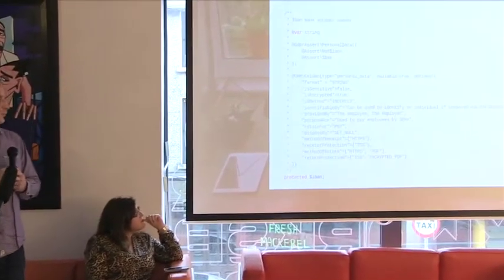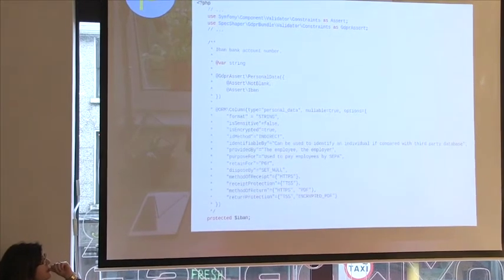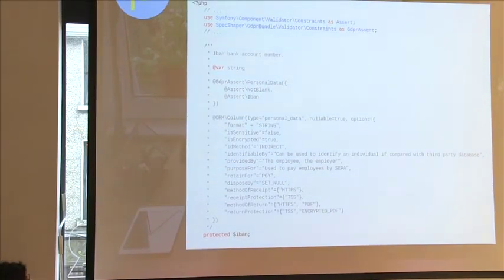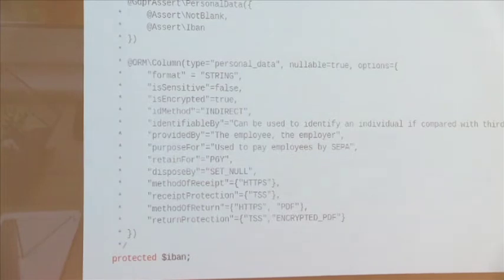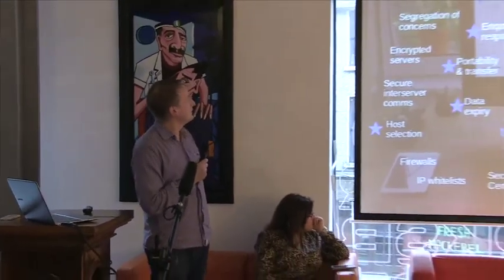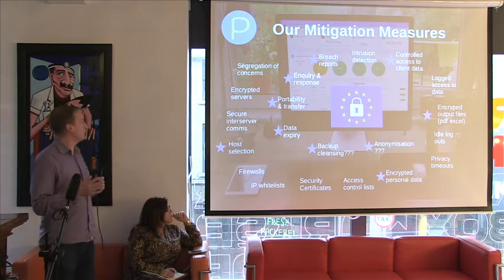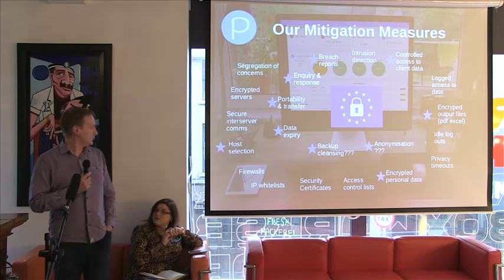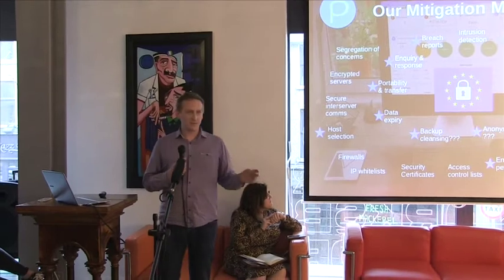GDPR Case Study by Boxworks members